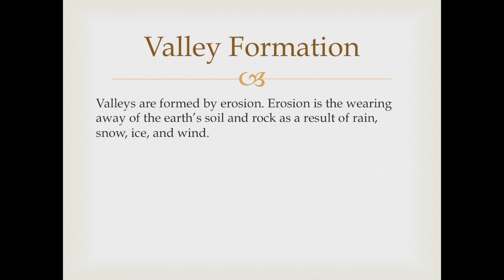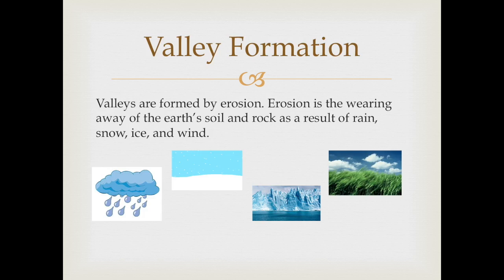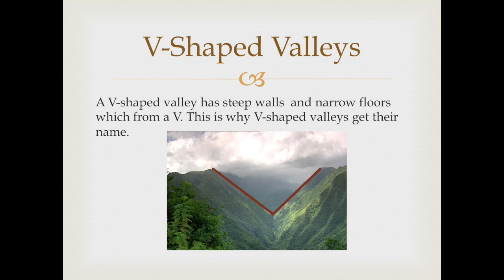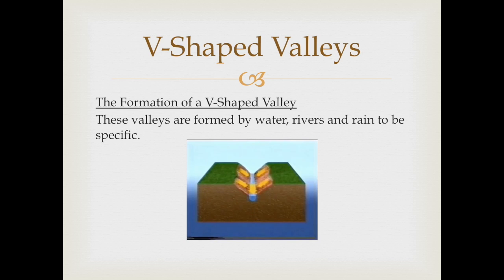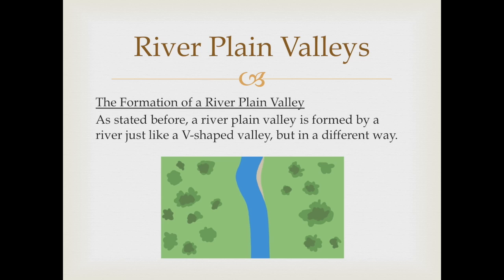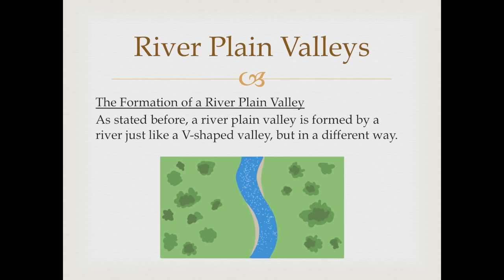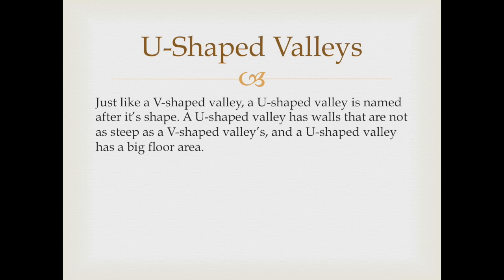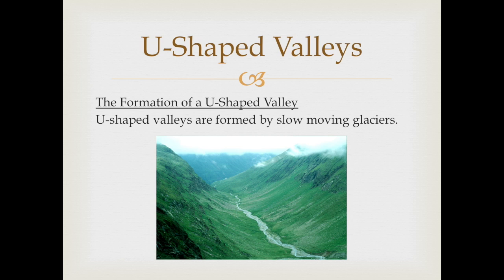Valley Types and How They are Formed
Did you know that valleys are catigorized? And do you know how valley's are formed? Watch the video to find out.